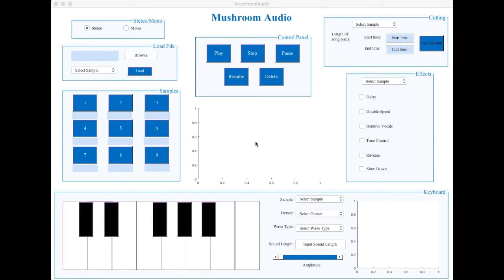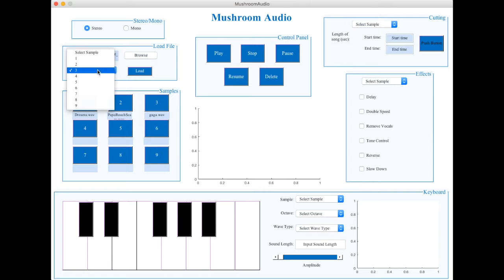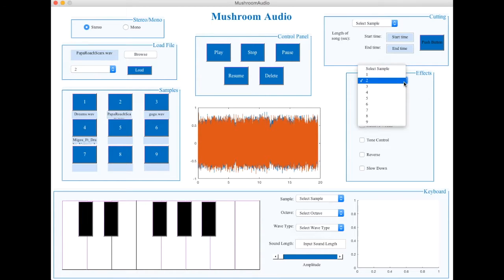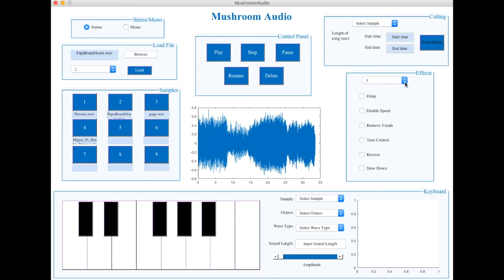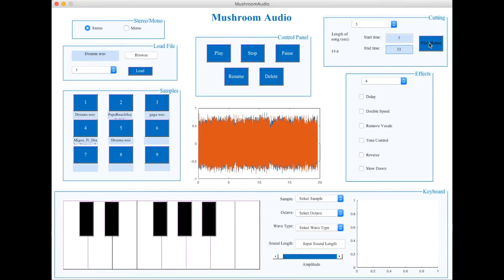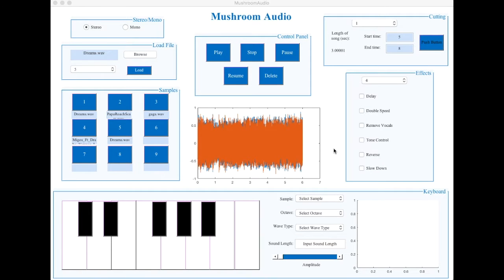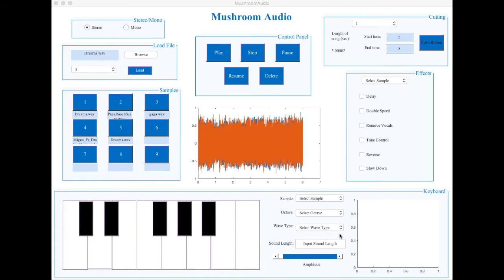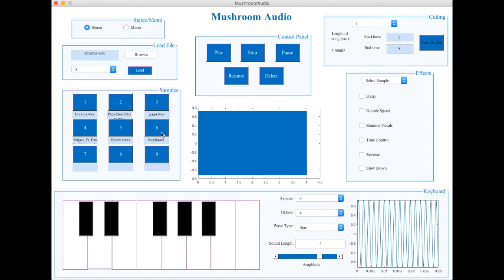ENG 6 Spring 2016 Audio Team Mushroom Batallion